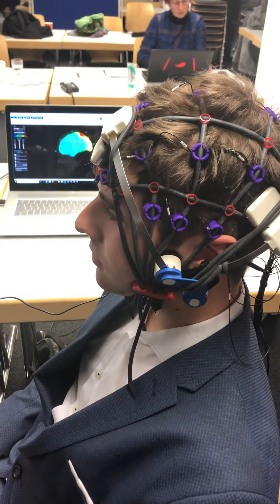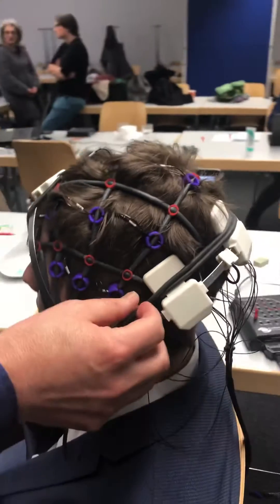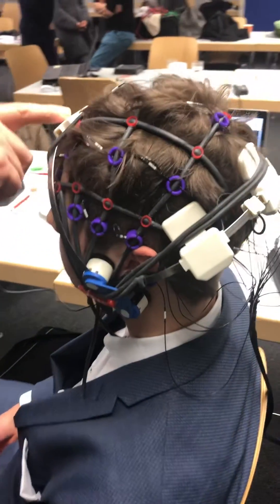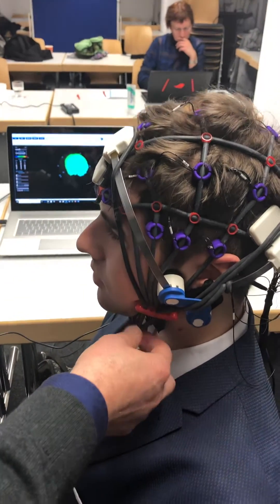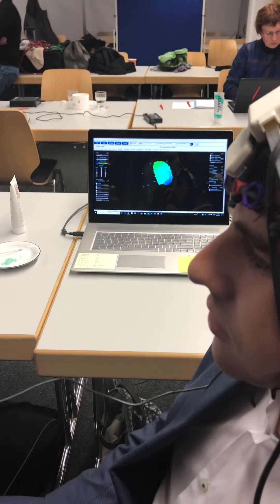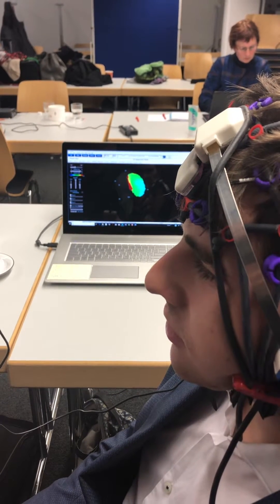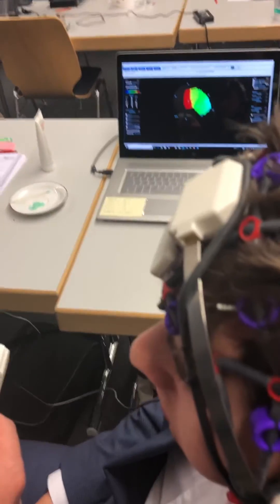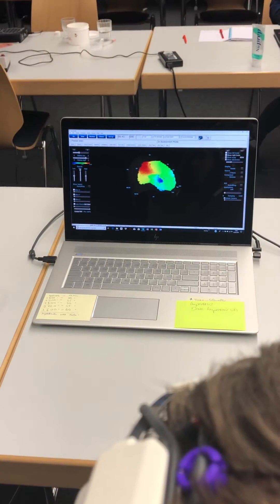EEG 40 Hz Gamma induced by Vielight Neuro-Gamma Photobiomodulation for Neurofeedback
Thomas Feiner, a German researcher and pioneer in Neurofeedback, founder of the Institute for EEG-Neurofeedback (IFEN) demonstrates how pulsed near infra-red light changes EEG shown in LORETA brain imaging technology.  The effects are clearly seen in Gamma frequency at 40 Hz. The intranasal emitting electrode is important for stimulating the prefrontal lobes.